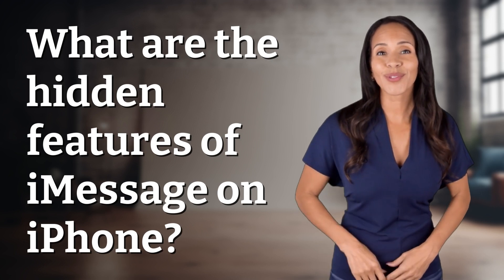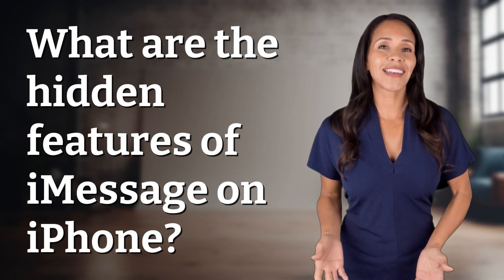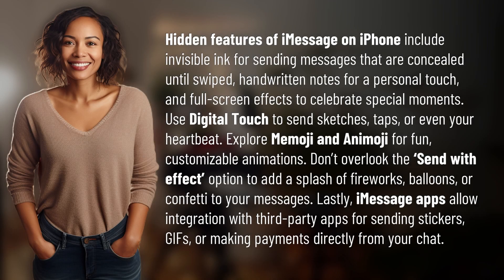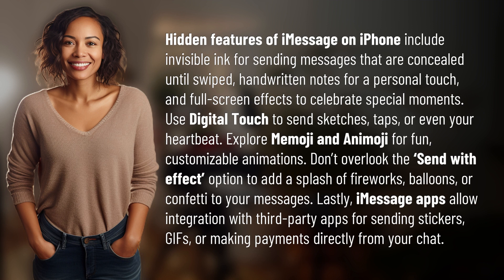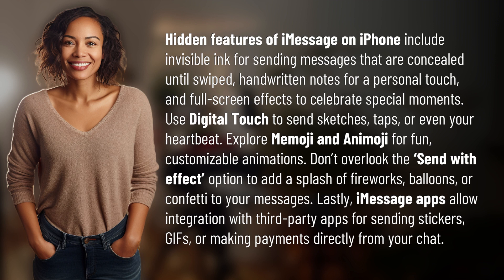What are the hidden features of iMessage on iPhone?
Unleashing the Secrets of iMessage on iPhone 👉 iMessage Magic 👉 Discover the hidden gems of iMessage on iPhone, from invisible ink messages to fun Memoji animations. Explore Digital Touch, full-screen effects, and third-party app integrations for a truly personalized messaging experience.

Laura S. Harris (2024, May 10.) What are the hidden features of iMessage on iPhone?
    🌐 AskAbout.video